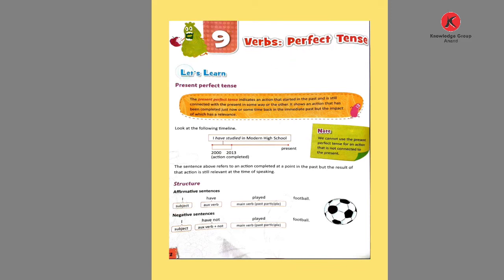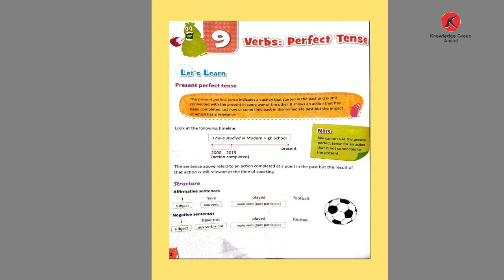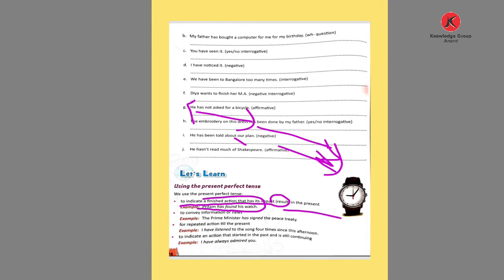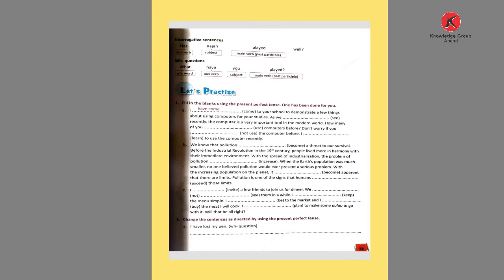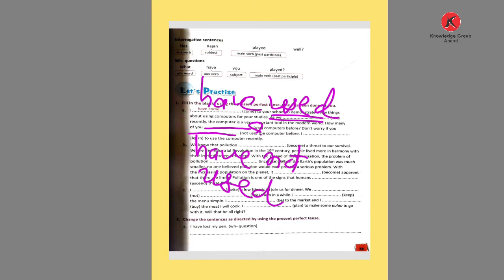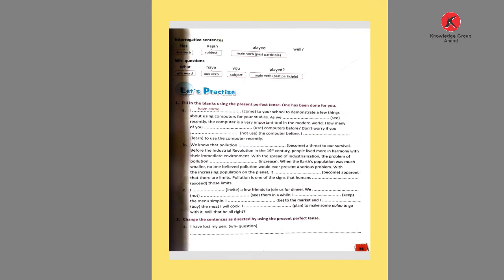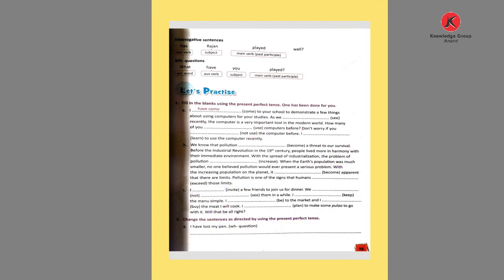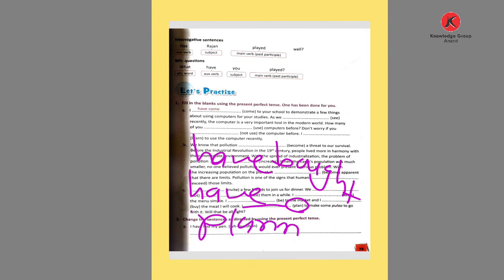Class 7 Eng Med English Unit - 9 verbs